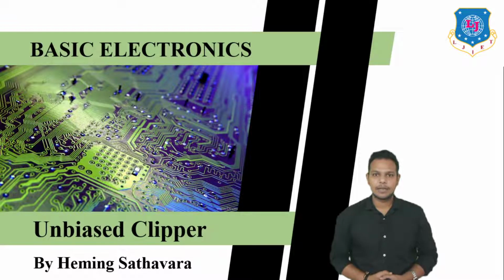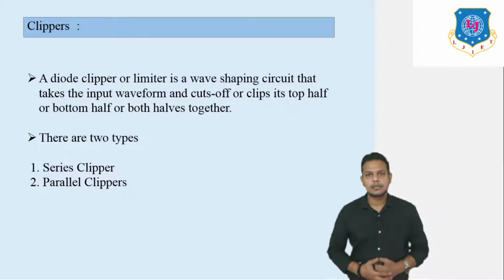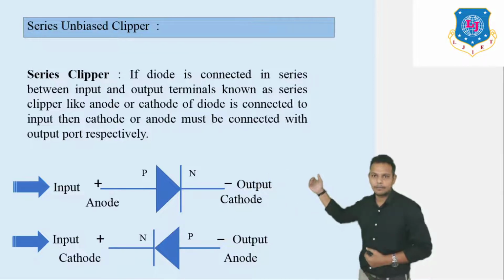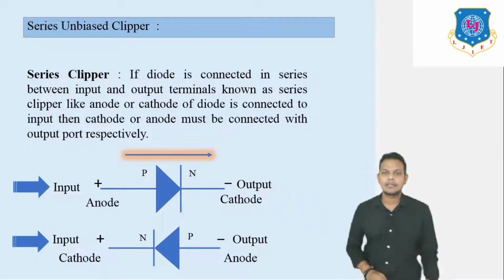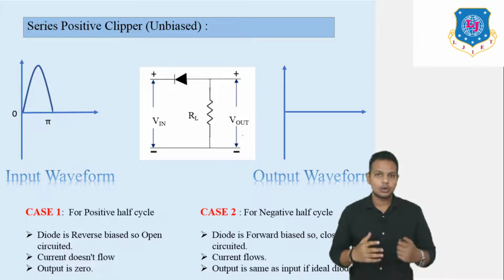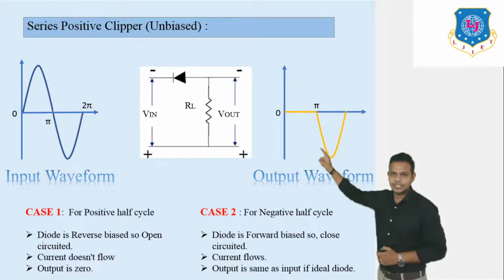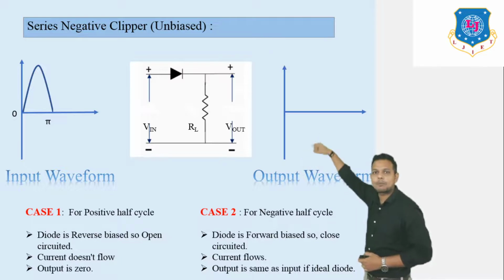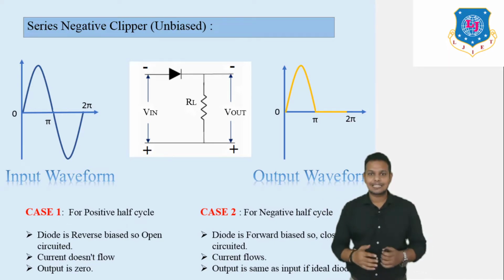LEC-08 SERIES CLIPPER | ELECTRONICS DEVICES & CIRCUITS | FIRST YEAR ENGINEERING